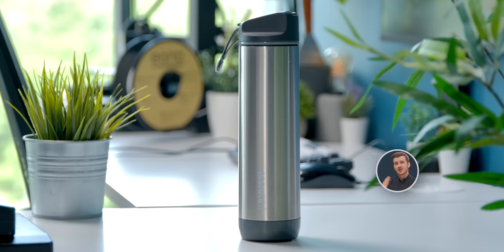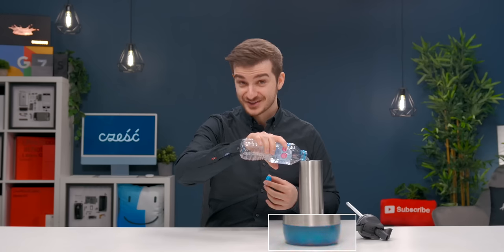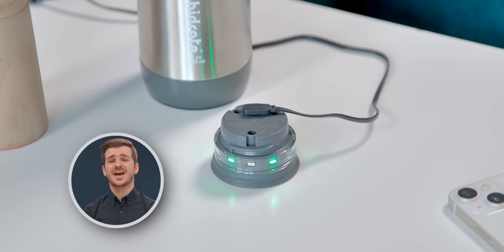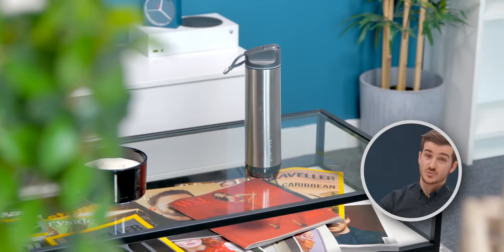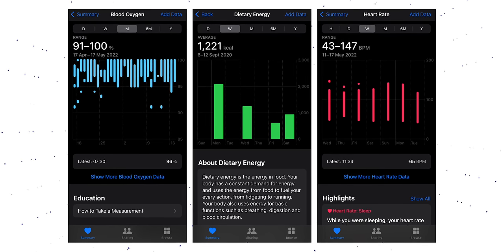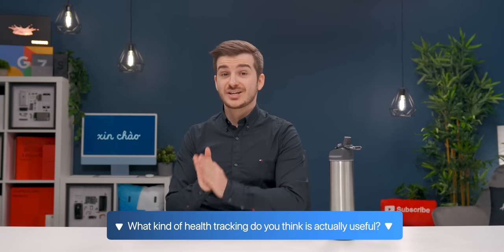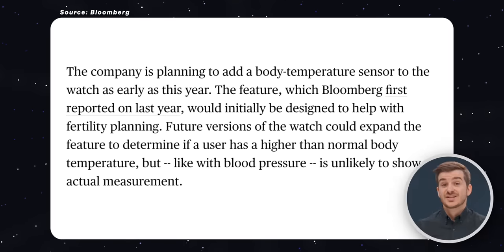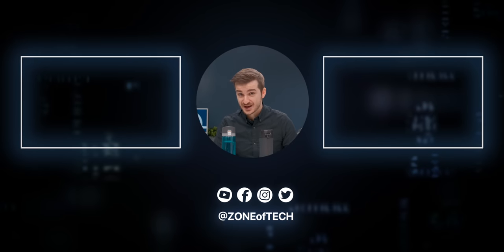The Apple SMART Bottle – What is HAPPENING?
Apple is now selling a SMART Bottle, with full Apple Health/iPhone/Apple Watch integration! But is it ANY good? Let's find out!

Product Links:
▶ HidrateSpark Pro Steel (Apple Bottle)
▶ HidrateSpark Pro Plastic
▶ HidrateSpark 3 (older model but decent price)
▶ Smart Scale with Apple Health Sync
▶ Smart Thermometer with Apple Health Sync
▶ Apple Watch Series 7
▶ Apple Watch SE
▶ Belkin 3-in-1 MagSafe Charger